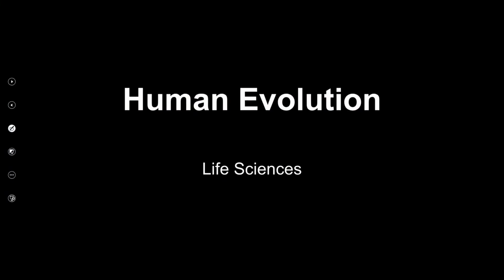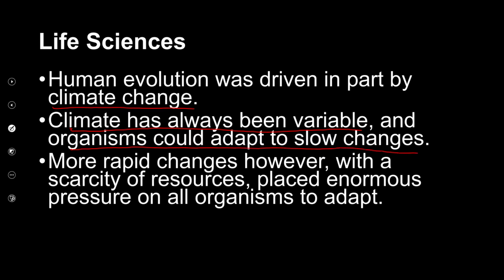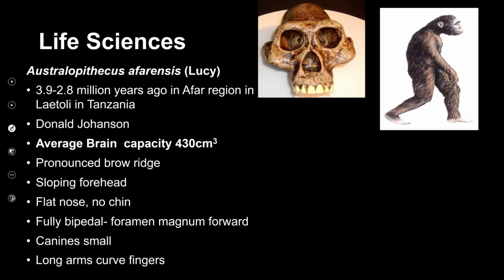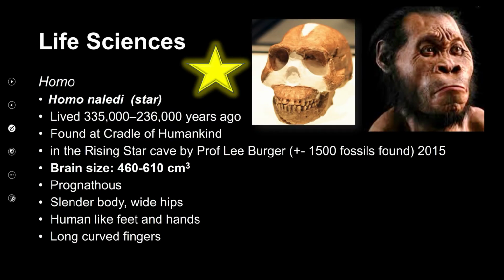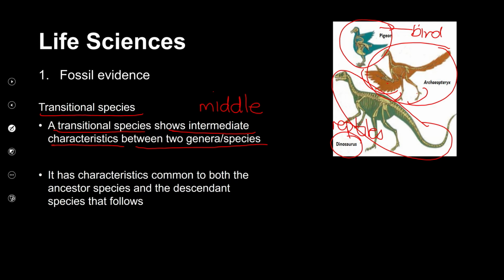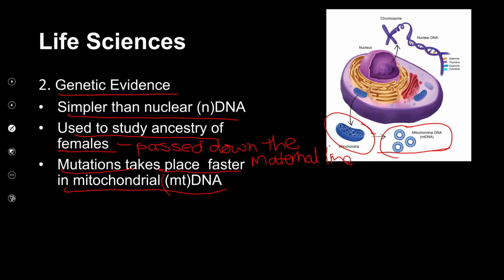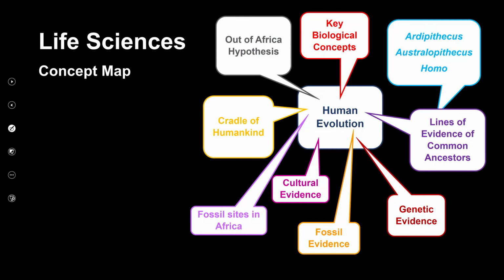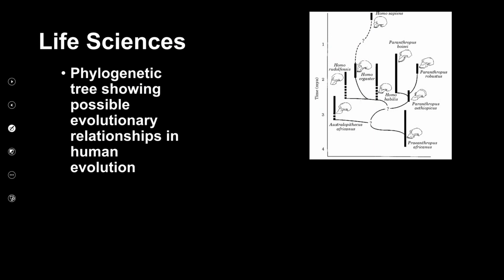Life Sciences Human Evolution